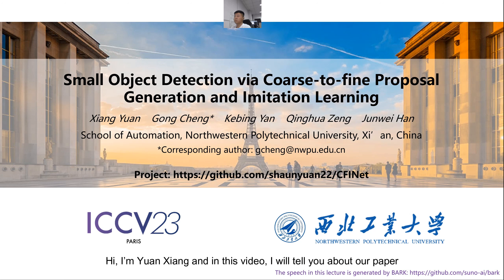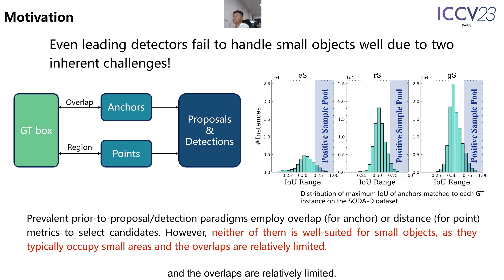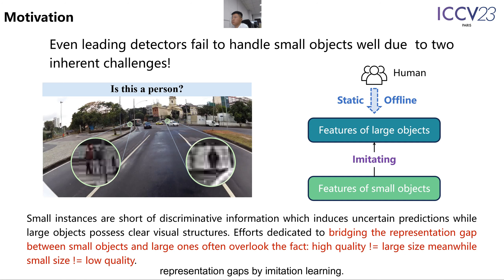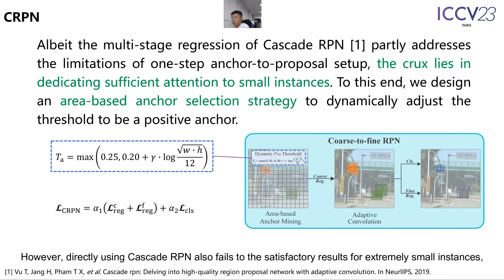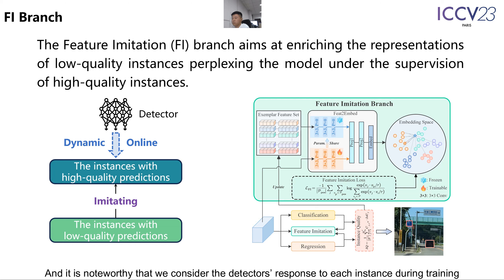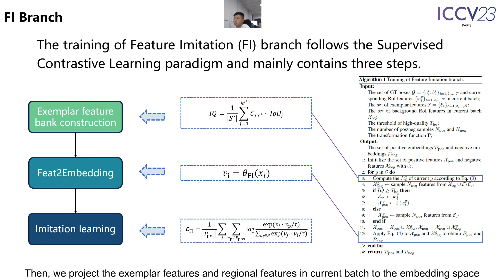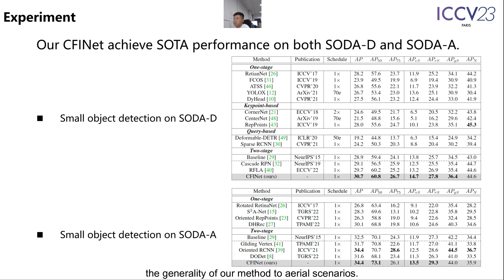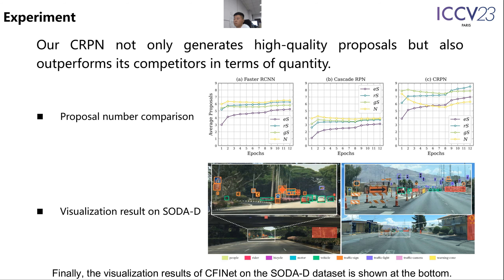Small Object Detection via Coarse-to-fine Proposal Generation and Imitation Learning